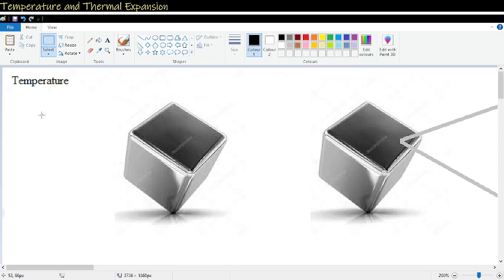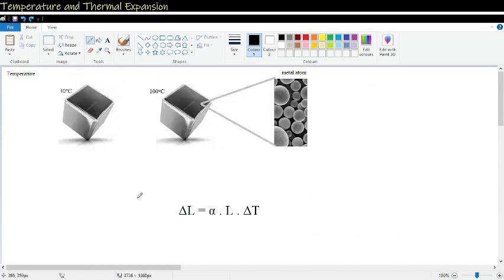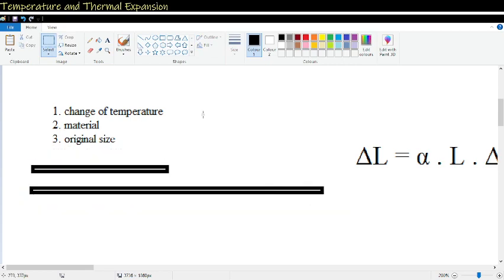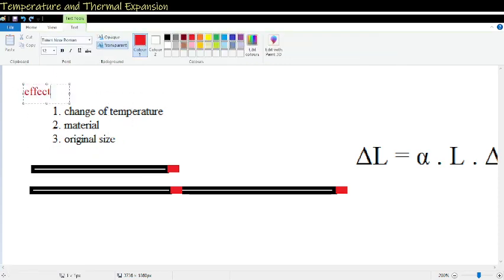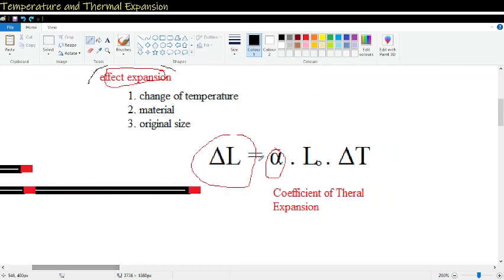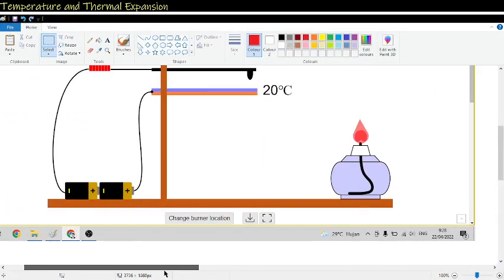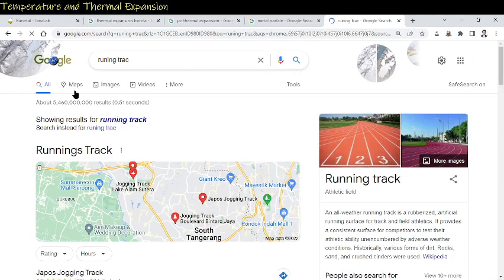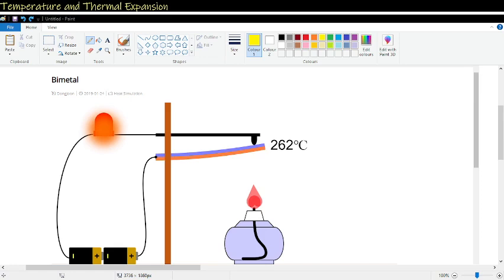Thermal expansion concept and formula +bimetal easy explanation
What made object expand more (Thermal expansion concept) and formula
Bimetal
Application